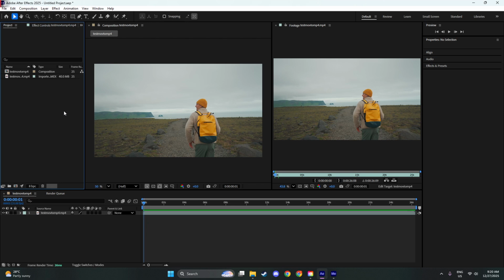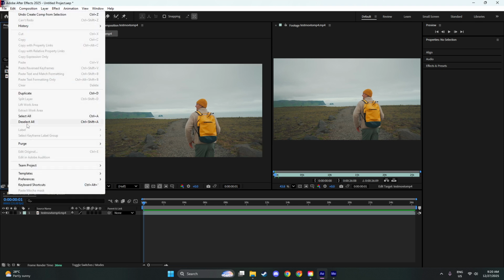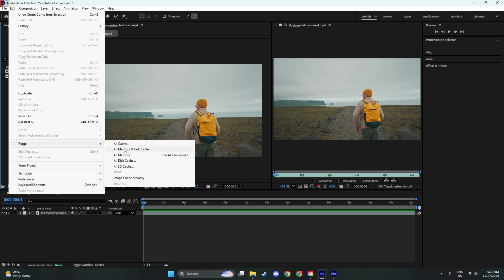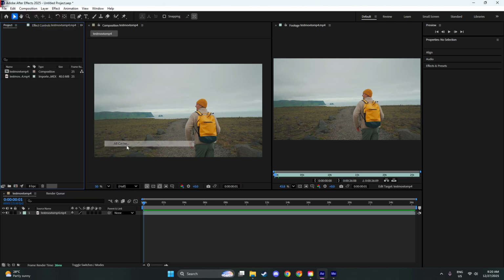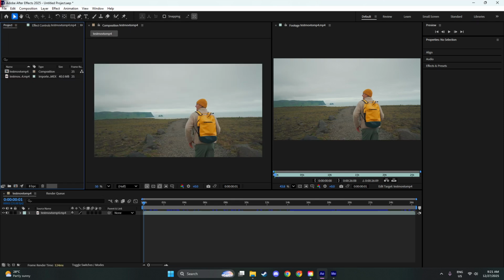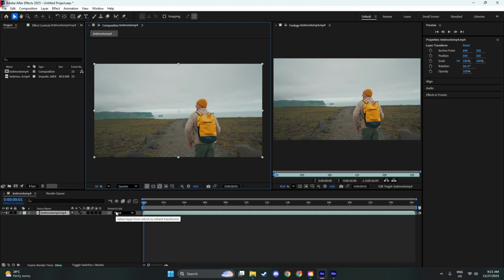How to Fix After Effects RAM Preview Not Playing Smoothly [2026 Full Guide]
How to Fix After Effects RAM Preview Not Playing Smoothly

In this video, we help you resolve the common issue where the After Effects RAM preview is not playing smoothly, preventing you from accurately reviewing your motion graphics and visual effects in real-time. We examine the core concepts of memory buffering and the implementation of playback optimization to ensure your workspace remains fluid and responsive during the creative process.

Emphasizing the importance of verifying hardware resource allocation and reviewing recent configuration changes is essential for maintaining a high-performance editing environment. We utilize the dashboard of the memory and performance settings to evaluate how the software handles data throughput and navigate the account settings to adjust preview resolution and frame skipping. By establishing these technical parameters, you eliminate playback stutters and ensure your system can handle complex compositions without dropping frames.

Technical Specs: Software: After Effects; Feature: Troubleshooting & Support.

how to fix after effects ram preview not playing smoothly, after effects preview lag fix, fix choppy playback after effects, after effects ram preview slow, troubleshoot after effects playback issues, After Effects, Adobe, RAM Preview, Performance Fix, Video Editing, Motion Graphics, AE Lag, Memory Management, Composition Preview, Visual Effects Troubleshooting